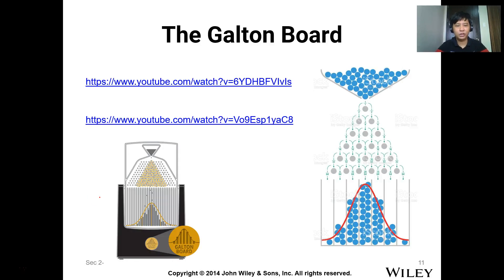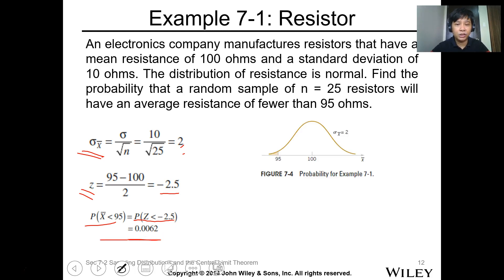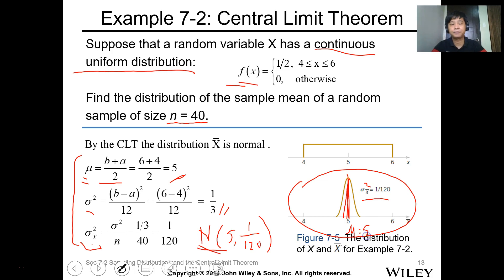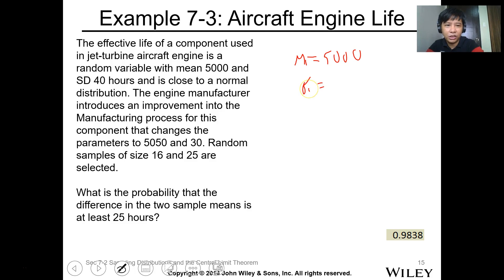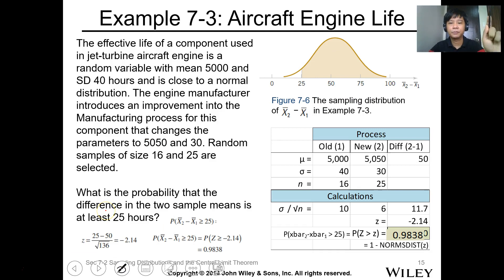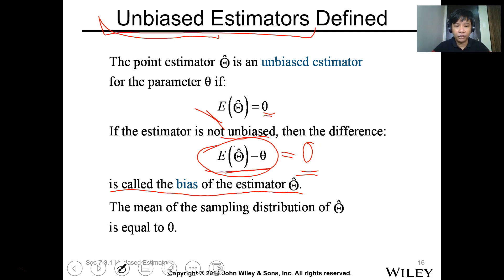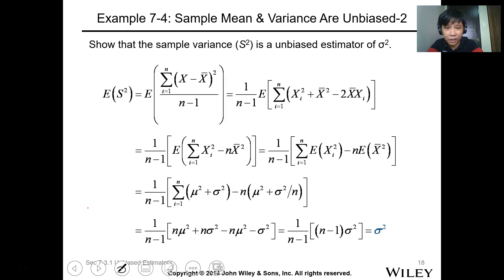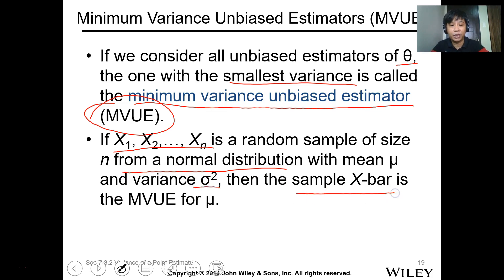DATAENG Lesson 06b Sampling Distribution and Point Estimation of Parameters part 2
Lesson 6b: Sampling Distribution and Point Estimation of Parameters
Point Estimation
Sampling Distribution
Central Limit Theorem
General concepts of point estimation
 Unbiased Estimator
 Variance
 Standard Error
 Mean Square Error